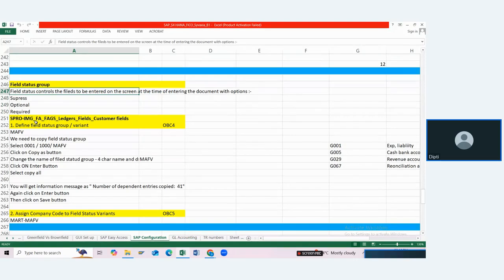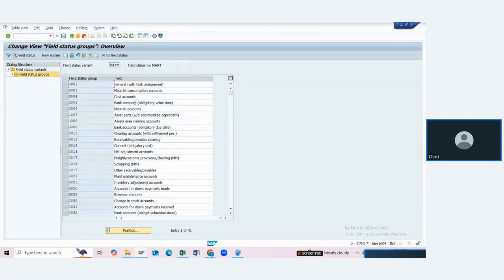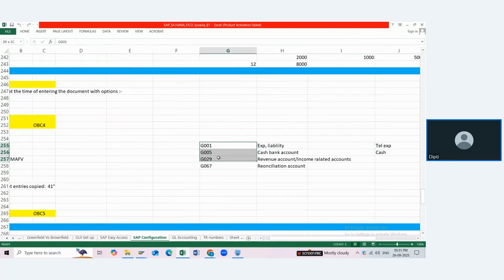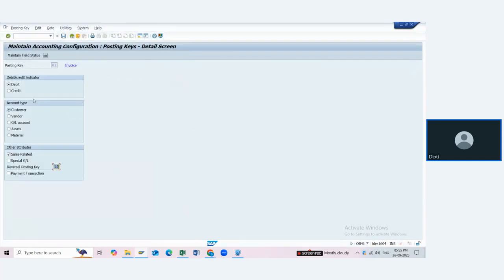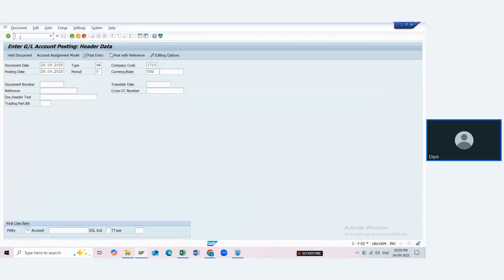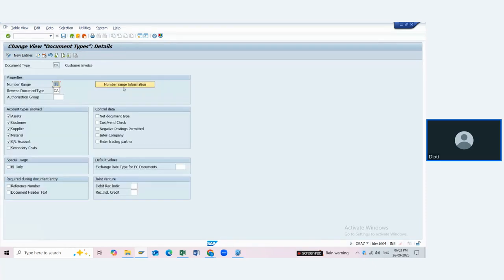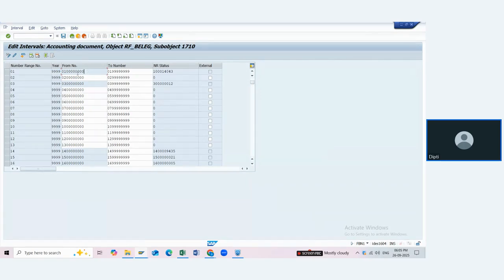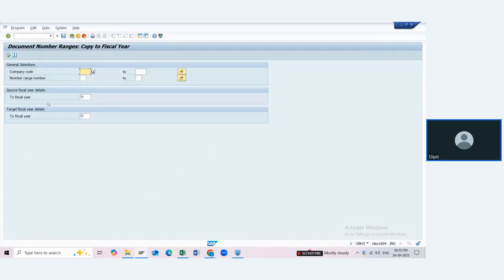SAP FICO – Field Status, Posting Keys & Document Types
Another powerful session from Syvaxia’s SAP FICO Training Program 🚀

Here’s what we covered today:
✅ Field Status Groups – Control which fields are required, optional, or suppressed during posting.
✅ Posting Keys – Define debit/credit indicators and control account types.
✅ Document Types – Determine transaction categories, number ranges & posting rules.

💡 These are the building blocks of every SAP financial transaction — mastering them ensures accuracy and compliance in financial postings!

🎓 Learn SAP from industry experts at Syvaxia and elevate your career to the next level.
 to join our next batch!